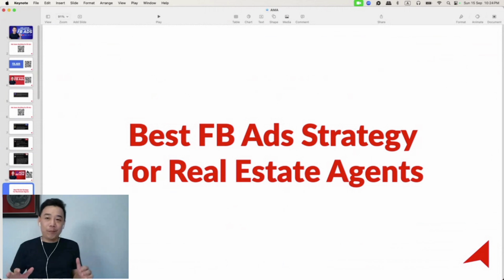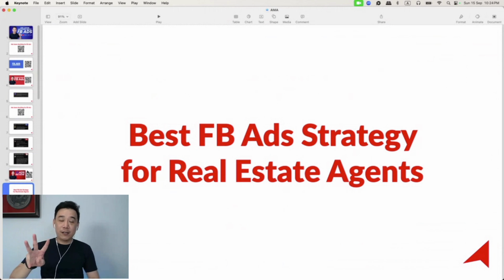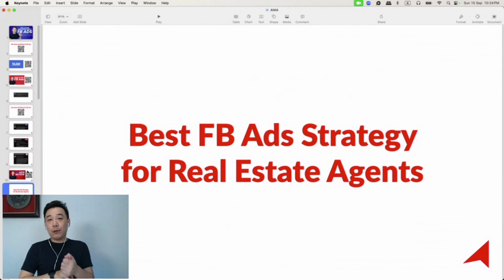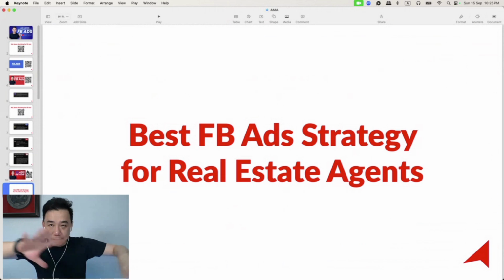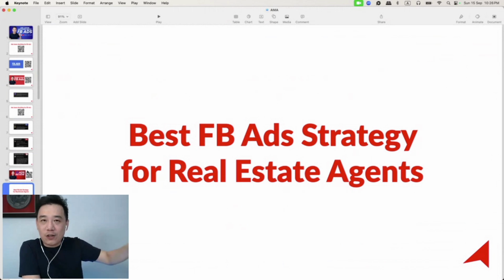The Best Facebook Ad Strategy for Real Estate Agents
How to design the best Facebook ads strategy for real estate agents? Let's discuss.